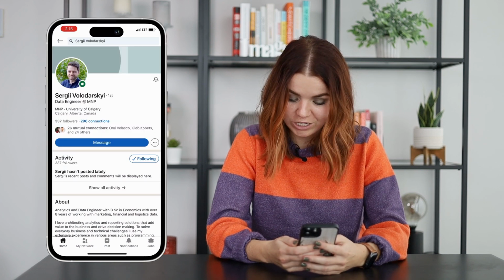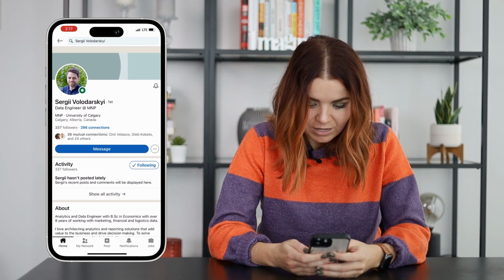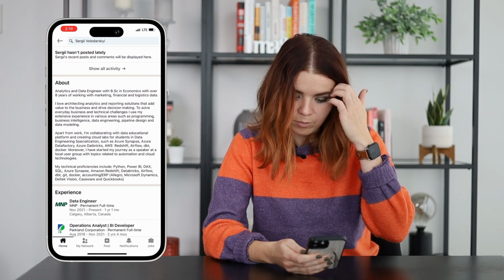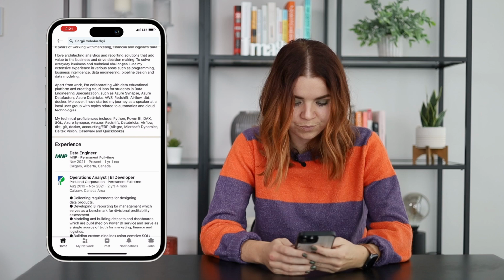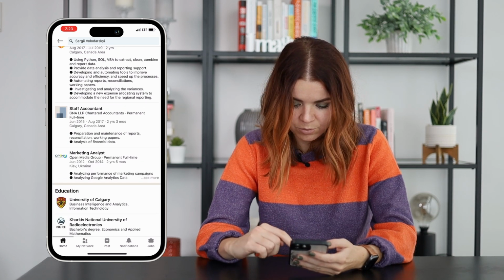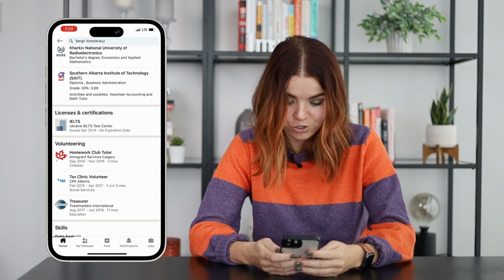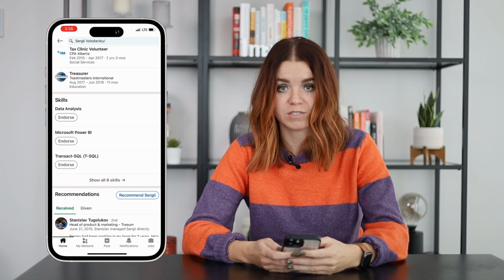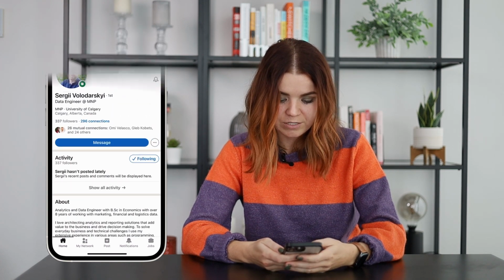How to Get Recruiters to Notice You on LinkedIn | Real Profile Review with Examples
How to Get Recruiters to Notice You on LinkedIn: LinkedIn Profile Tips 2023 for Job Seekers

In this video, I'm reviewing a real LinkedIn profile and sharing in-depth feedback about common challenges. I’ll share:

👉what makes an eye-catching profile headline,
👉how to highlight your work experience and accomplishments,
👉what makes a profile stand out and get employers' attention.

00:00 Introduction - What You’ll Learn
00:24 First impression on LinkedIn
01:55 How to optimize the profile headline
02:52 Boost your profile views
04:39 Humanize the ‘About’ section
06:41 How to showcase your experience on LinkedIn
09:02 Complete the ‘Education’ and ‘Volunteering’ sections
10:44 Optimize the ‘Skills’ section on LinkedIn
11:47 The most underrated LinkedIn profile section
13:20 Make it easier to approach you on LinkedIn
14:05 Final recommendations

Need help landing your next awesome job?

to get 1-on-1 coaching - and get hired faster!